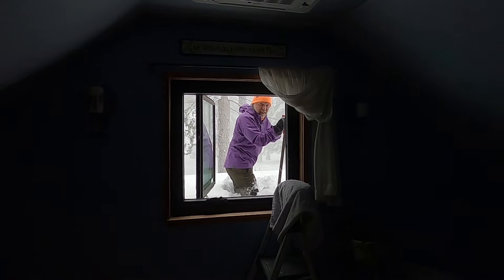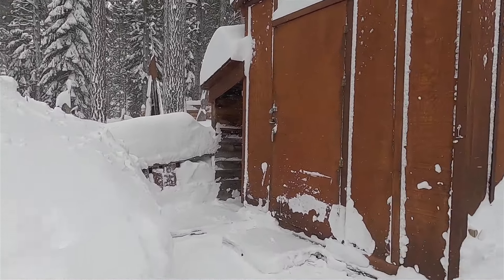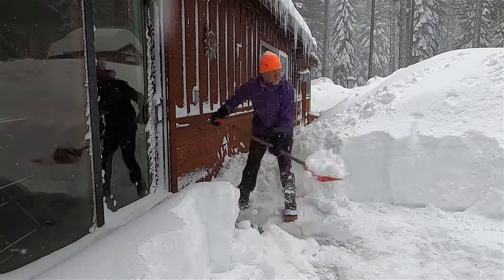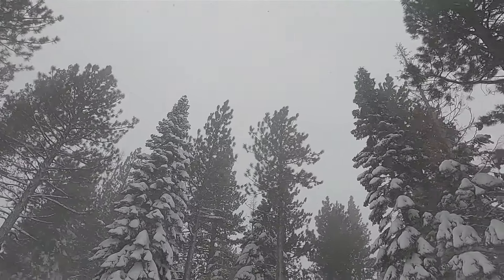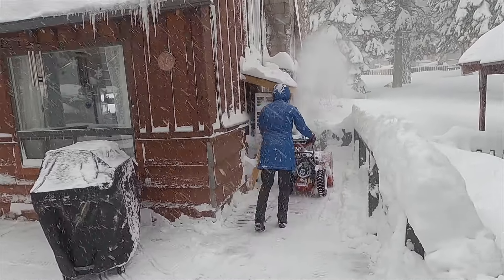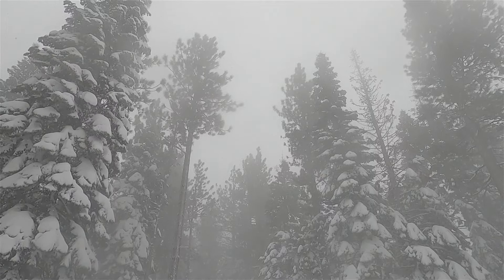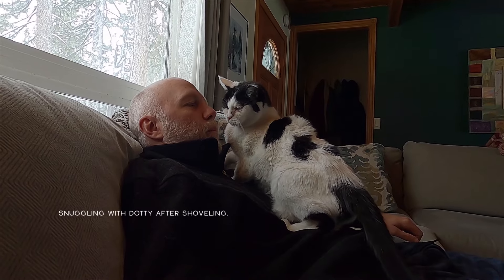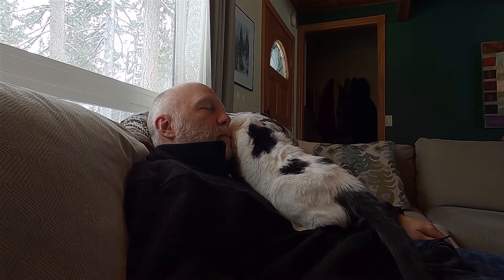Tahoe Trail Guide Update (March 2, 2024): Lake Tahoe's Blizzard Keeps on Rolling!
Zoinks! The snow and blustery winds keep pounding Lake Tahoe. Sorry to say, though, that there's no xc skiing in this video. Just lots and lots of shoveling and snowblowing! Hahah :)

Lake Tahoe Blizzard Snow Totals (at my house in Meyers, which sits at a lower elevation of 6,500 feet)
• Thursday (February 29, 2024): Sleet/rain/graupel mix with very little accumulation of actual snow until later in the night.
• Friday (March 1, 2024): 8-10 inches of snow on the ground in the morning, and non-stop snowing and blowing all day.
• Saturday (March 2, 2024): 20-22 inches of snow on the ground in the morning, and non-stop snowing and blowing all day.
• Sunday (March 3, 2024): 15-17 inches of snow on the ground in the morning with continued snowing and blowing throughout the day.

For the full library of articles and videos of the series at Tahoe Trail Guide, visit…

For specific cross-country ski topics at Tahoe Trail Guide, read my introduction to classic cross-country skis…

For and introduction and tutorials about waxing your waxless cross-country skis read…

For information about buying cross-country skis and xc ski gear for beginners read…